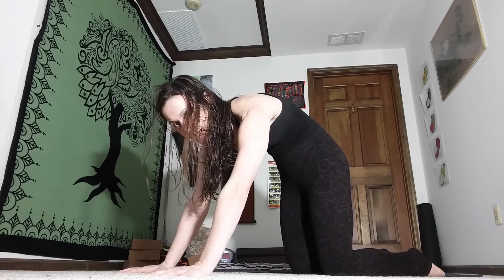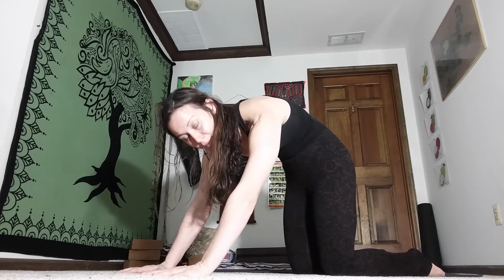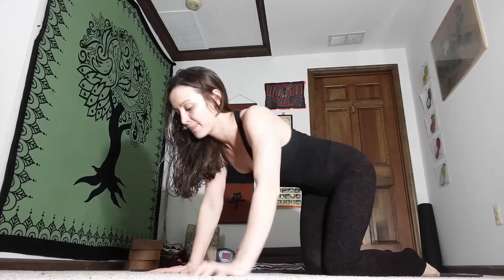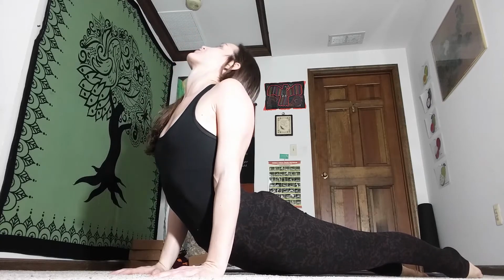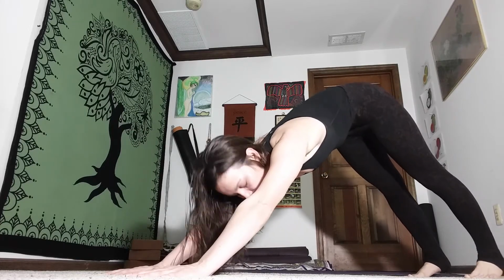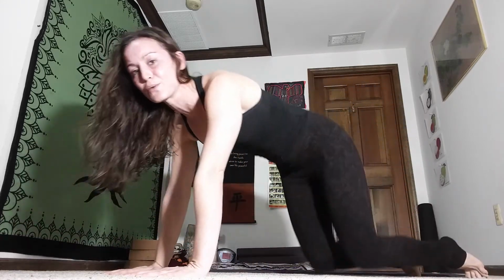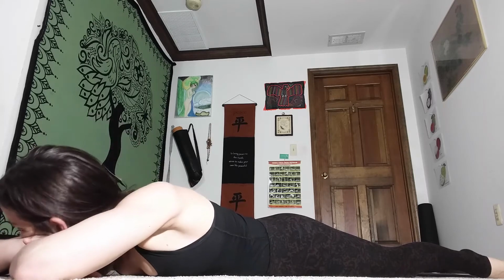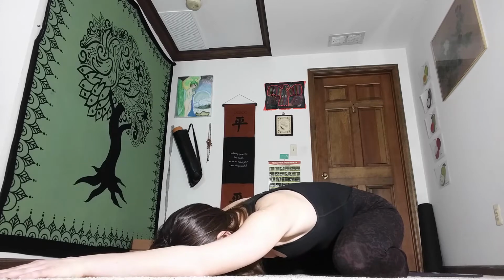Becoming Yogi: Episode 36, A Review of Yoga Heart-Opening Poses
Day 35 of 67 yogi days teaching you how to build your own, at-home yoga practice. Learn an index of yoga postures and techniques + how to use them to feel better. We start off with the basics and just learning how to move & pick up the pace along the way to keep building our home practice simple yet fun!

In day 36 we run through an alignment breakdown of the week prior.

) for a complete review of all 67 days and support along the journey! Namaste :)